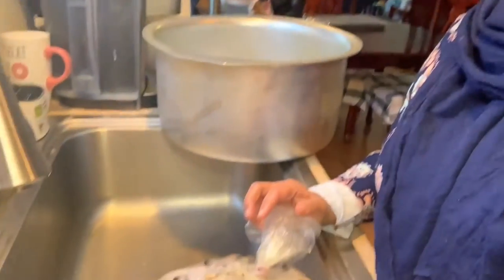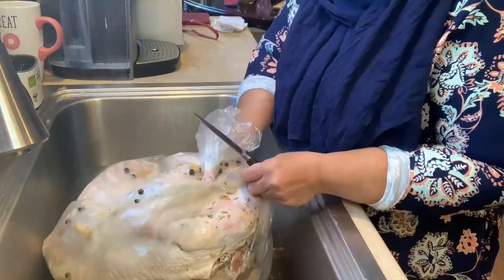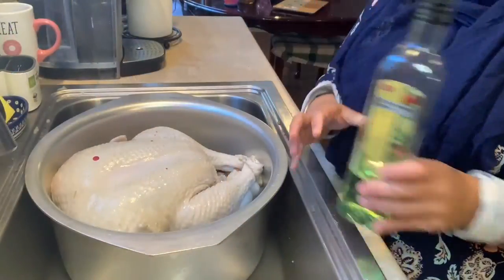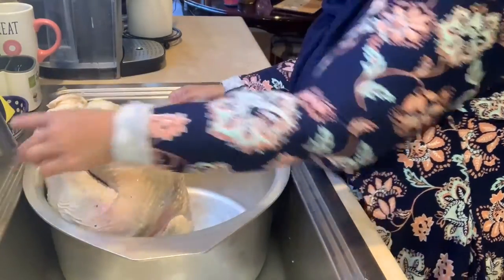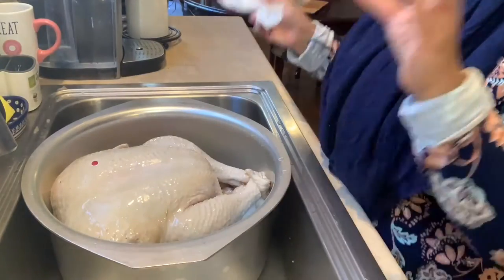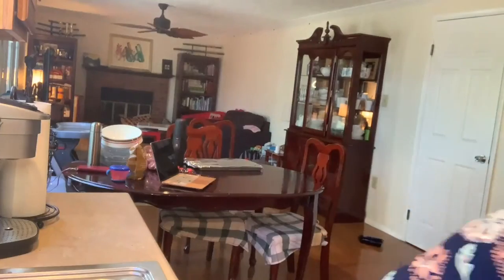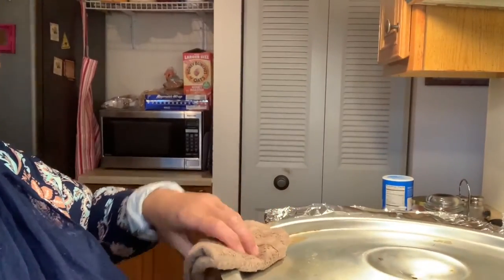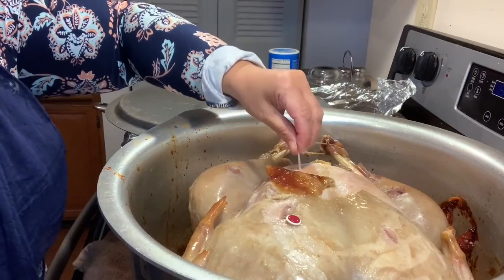Cooking with Aishah Presents: Making Turkey Time!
I am so excited to share with you my all-time favorite preparation for Thanksgiving Turkey dinners. Enjoy the video preparation.